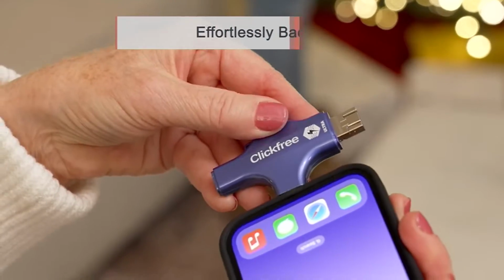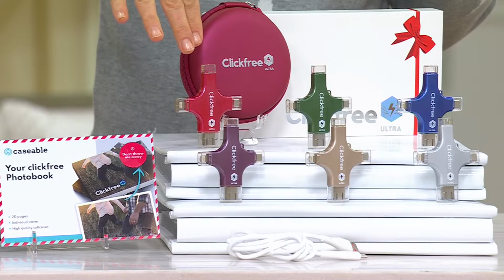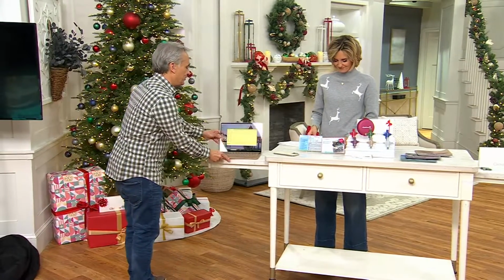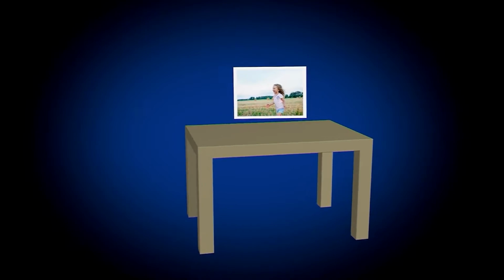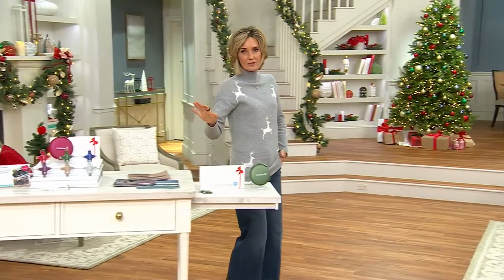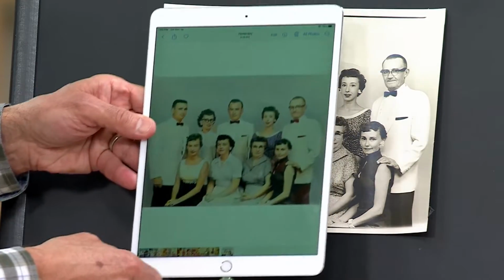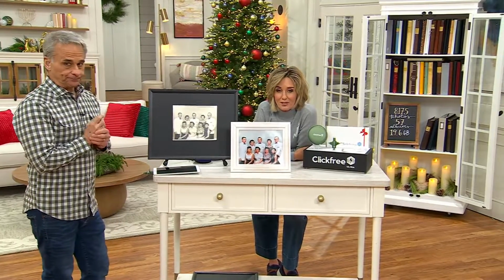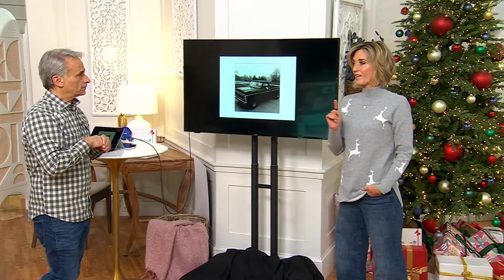Clickfree Ultra Choice of 128GB/256GB Photo &amp; Video Storage Device on QVC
Clickfree Ultra Choice of 128GB/256GB Photo &amp; Video Storage Device